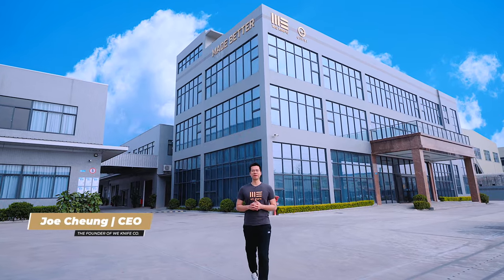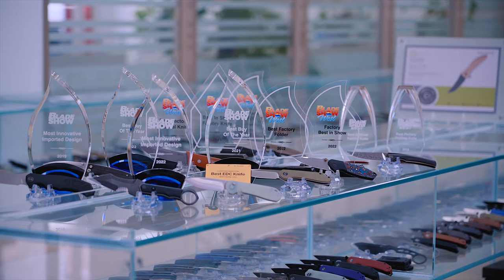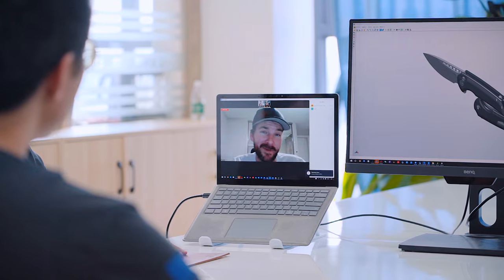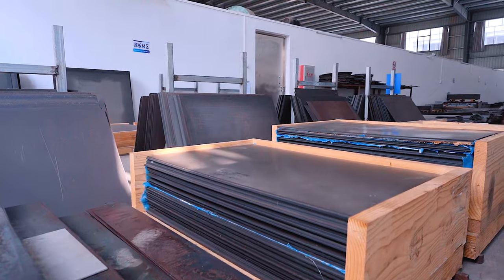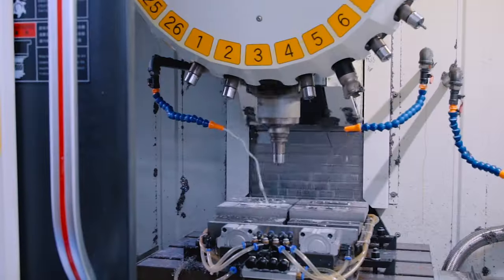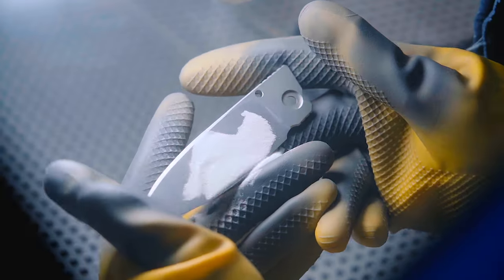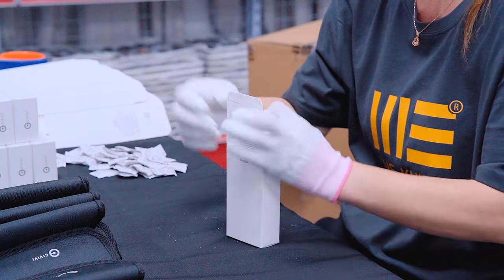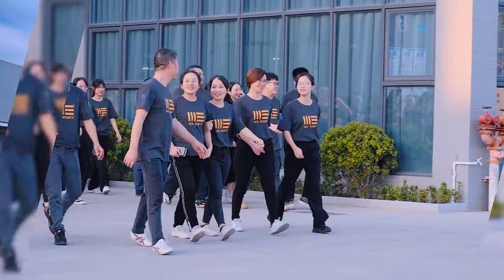Inside the WE Knife Factory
Come with us on a behind-the-scenes tour of our Factory as we give you an exclusive glimpse into the making of your favorite knives.

WE Knife has established itself as one of the largest manufacturers of quality cutlery.
Reacting to the needs of the market, in 2018 WE Knife introduced the CIVIVI brand to specifically focus on offering a functional, utilitarian, EDC product line at more affordable prices.